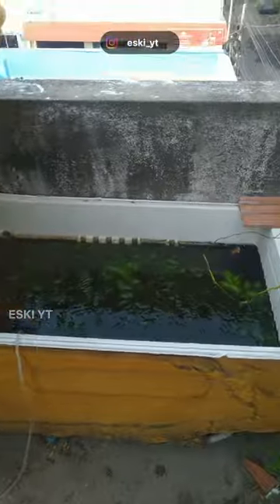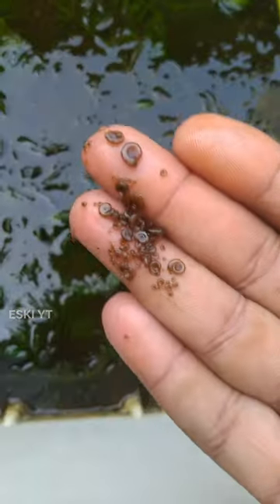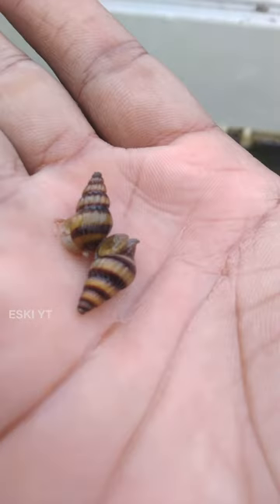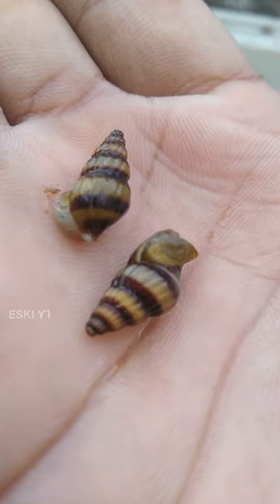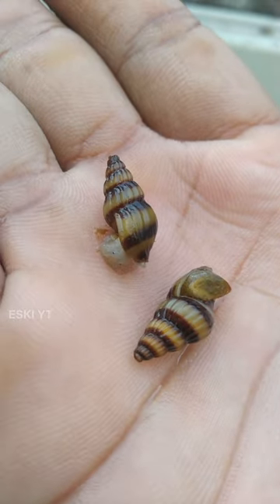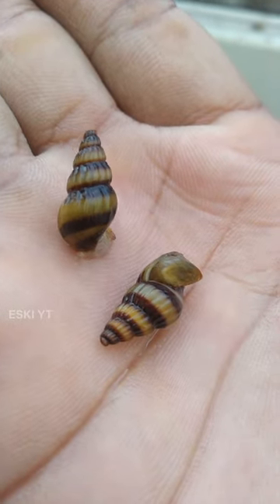Assigned 2 Assassins To assassinate pest snails 😈 | Assassin Snail in Fridge Box Setup! | ESKI YT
Adding Assassin Snail in Fridge Box Setup!

*My other aquarium videos*

Betta Fish Fin Rot: Symptoms, Causes, Treatment, fish fin rot, glowing betta , radium betta.
how to set a fish pond at home, largest fish tank, how to breed molly fish, how to breed flowerhorn, fish doctor, fish medicine, methylene blue, swardtail fish, beautiful ornamental fish, cheapest aquarium fish for beginners, best aquarium fish for beginners, live bearers aquarium fish, how to breed molly fish, how to condition aquarium fish water, fin rot disease, fungal disease, how to save a dying fish, how to make fish active, best fish market in chennai, best fish market in tamilnadu , best aquarium fish market, aquarium fish market in chennai, kolathur fish market, cheapest fish in kolathur, aquarium fish farm in kolathur, cheapest whole sale fish market, cheapest aquarium fish farm in chennai, aquarium fish hobby, fishing, aquarium fishing, home made fish pond, how to make fish pond for aquarium fishes, cheapest fish pond, foxtail aquarium plant cultivation, how to grow foxtail aquarium plant, how to grow aquarium live plants, live plants for aquarium. Feeding worms, live feeding fish, tubifex worms. pleco, giant fish,kolathur  fish market, setting up old tank, outdoor pond setup, restored old tank, restoration of ugly tank into new one, fixing broken aquarium tank, 2feet tank setup. aquaman, dc, marvel. cory dora, molly, guppy breeding, guppy fry, imported guppy, fancy tail, predator fish.chichlid, arawana, flowerhorn, how to get rid of algae from aquarium tank, easy method to remove algae for fish tank, fridge box setup, how to set up a fridge box aquarium, fridgebox setup for molly breeding, spider, dragonfly larvae , dragonfly eggs, water spider, best fish food. best fish food brand, kolathur vlog, Moina culture, blood worm culture, brine shrimp hatchery.
aquarium fish
aquarium shop near me
fish store near me
tropical fish
fish tanks
tetra fish
fish tanks for sale
betta fish tank
20 gallon fish tank
aquariums
aquarium plants
10 gallon fish tank
filter aquarium
aquarium store near me
fish tank filter
5 gallon fish tank
saltwater aquarium
fish tank stand
fish aquarium near me
canister filter
small fish tank
30 gallon fish tank
100 gallon fish tank
aquarium stand
aquarium shop
fish tank price
aquarium design
50 gallon fish tank
fish tank heater
fish aquarium shop near me
algae eater fish
freshwater puffer fish
fish tank decorations
aquarium gravel
tropical fish store near me
aquarium light
aquarium sand
biorb fish tank
aquarium air pump
tropical fish for sale
betta tank
aquarium store
tropical fish tank
saltwater fish for sale
aquarium tank
saltwater fish tank
royal gramma
marine aquarium
goldfish tank
fisheshop
5 gallon tank
aquarium pump
aquarium supplies
corner fish tank
berlin aquarium
aquarium restore
exotic fish